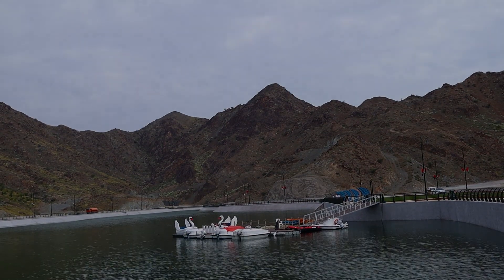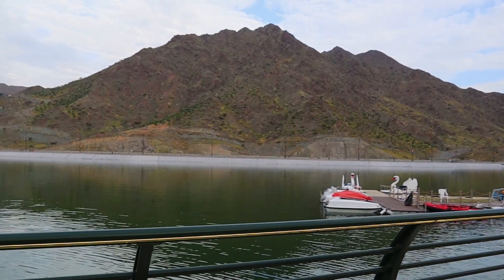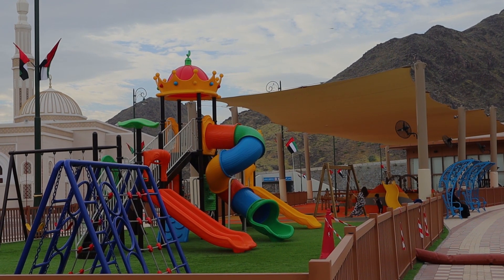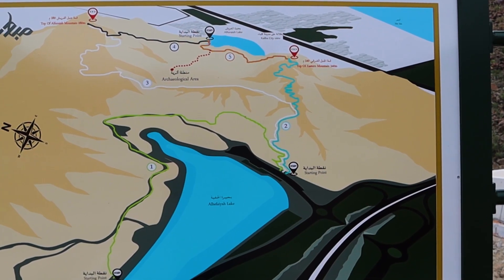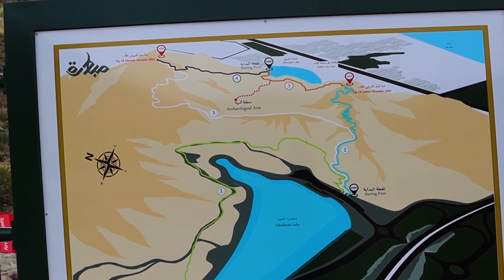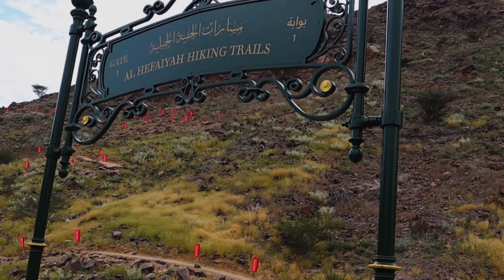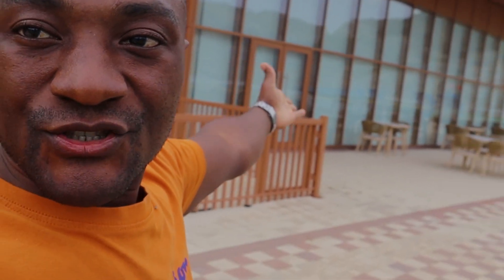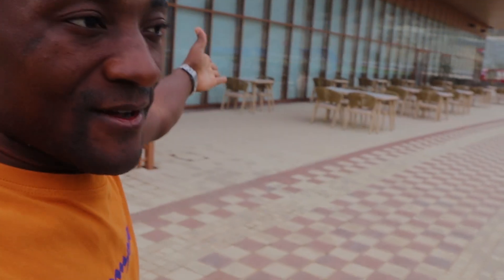AL HEFIAH LAKE AND HANGING GARDEN KALBA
In this video i will show you Al Hefaiyah Lake and Al hefiyah hanging garden located in kalba sharjah Uae